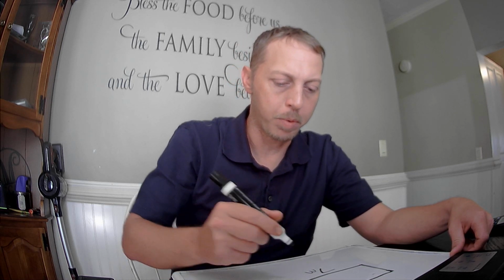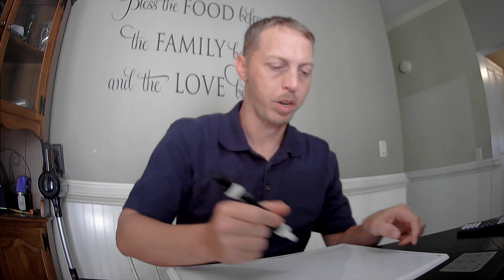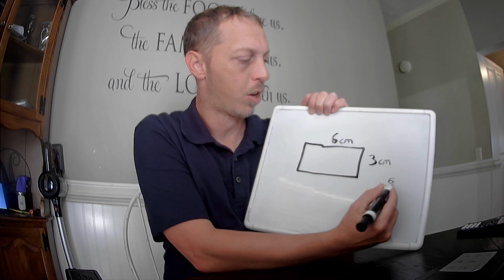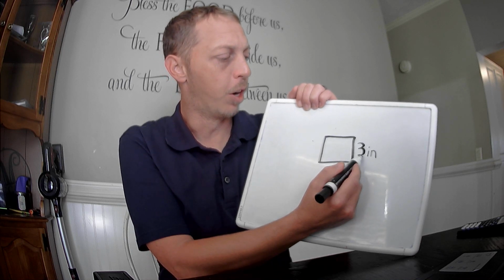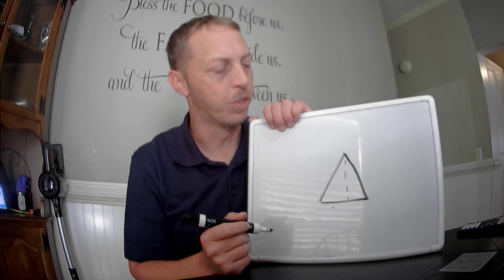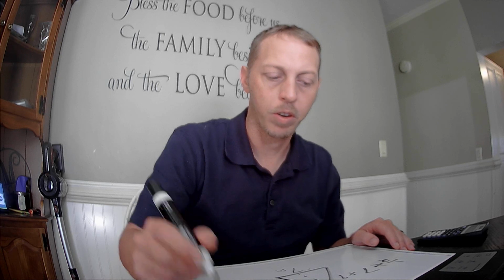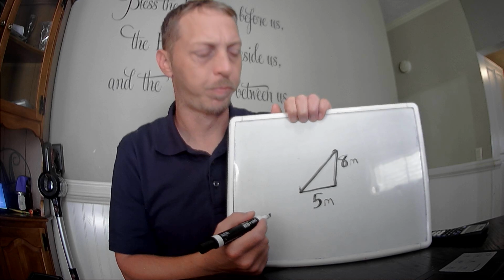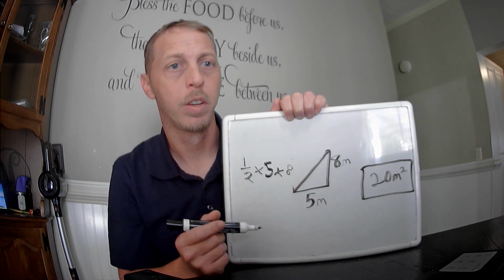How to calculate the area of a rectangle, square, and triangle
This video shows you how to calculate the area of a rectangle and square using the formula length x width.  This video also shows you how to calculate the area of a triangle using the formula 1/2 x base x height.